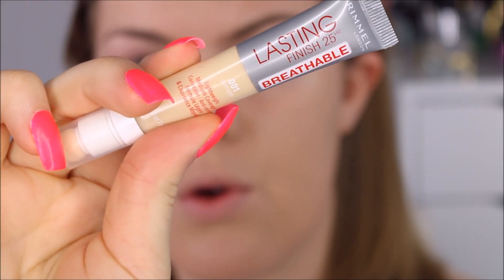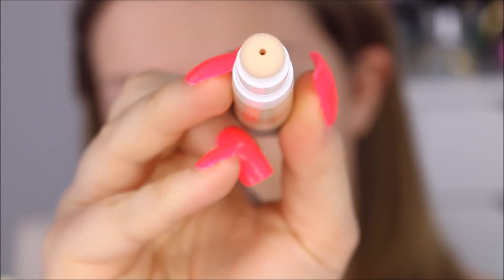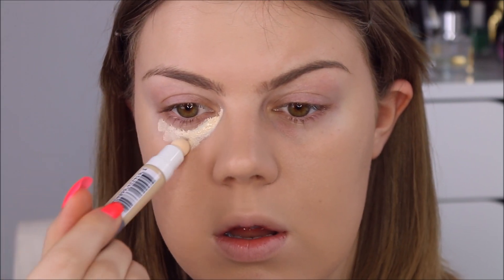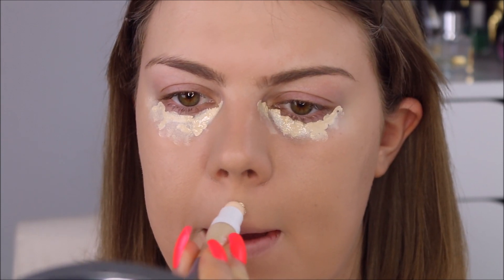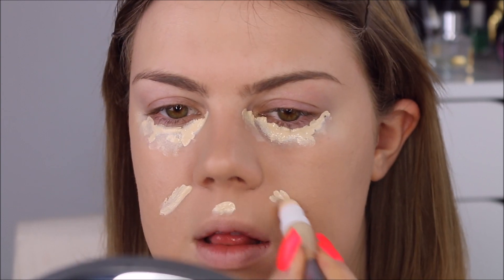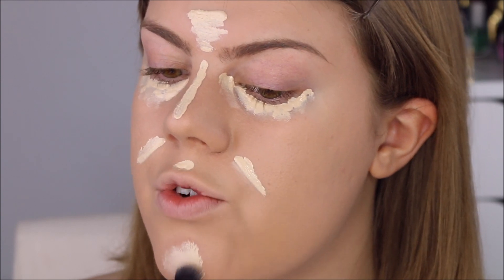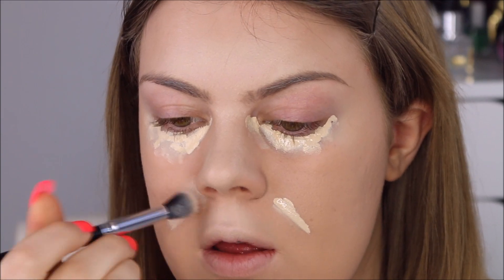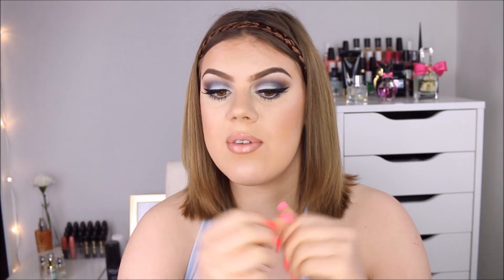NEW Rimmel Lasting Finish 25HR Breathable Foundation & Concealer First Impression Review + Wear Test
♥ PRODUCTS USED ♥

Rimmel Lasting Finish 25HR Breathable Concealer in Light Ivory

♥ MUSIC ♥

Jumpsuit: Carli Bybel X Missguided (Limited edition, I'll link something similar)

♥ CAMERA & EDITING ♥